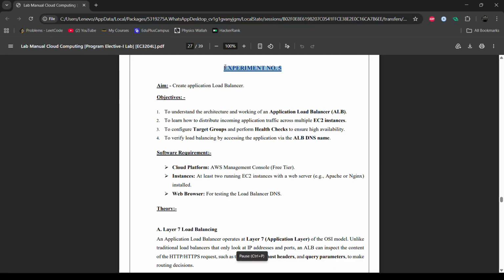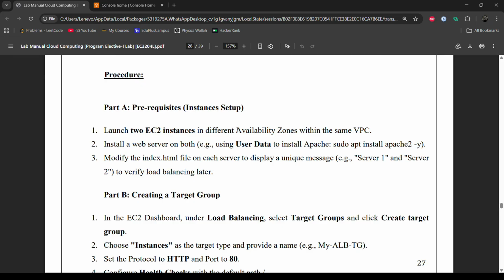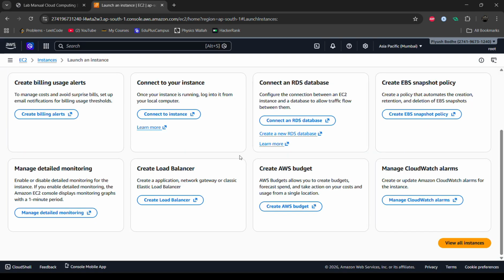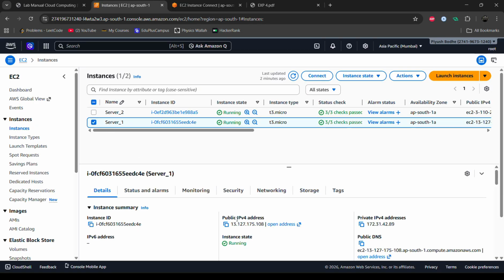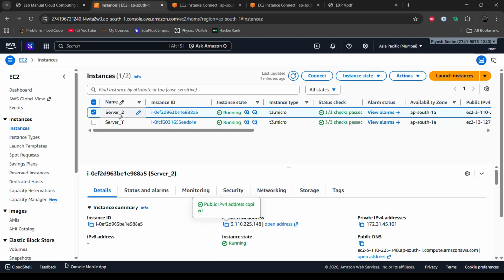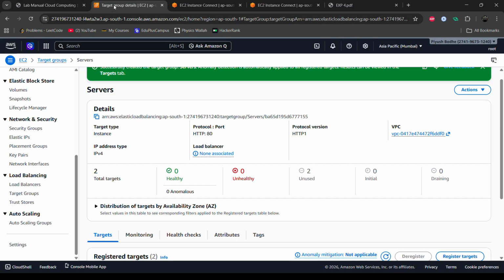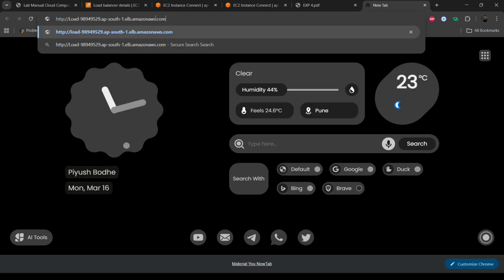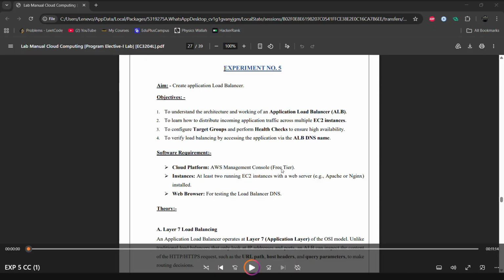How to create application load balancer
In this video, we dive deep into how to set up and configure an AWS Application Load Balancer (ALB) from scratch. Whether you're looking to distribute traffic across EC2 instances, improve application availability, or handle SSL termination, this tutorial covers everything you need to know.

Video Timestamps
0:00 – Intro: Experiment No. 5 – Creating an Application Load Balancer (ALB)

0:56 – Step 1: Signing in to the AWS Management Console & Selecting Region

1:35 – Part A: Prerequisites – Launching two EC2 instances in different AZs

3:36 – Installing & Configuring Apache Web Servers on both instances

4:55 – Testing Instance 1: "Hello from Server 1"

5:25 – Testing Instance 2: "Hello from Server 2"

6:37 – Part B: Creating a Target Group & Registering Instances

8:13 – Part C: Creating the Application Load Balancer (ALB)

9:31 – Verifying ALB Status (Active) & Copying DNS Name

10:03 – Testing Load Balancing: Toggling between Server 1 & Server 2

10:16 – Filling the Observation Table & Conclusion

Prerequisites:
An active AWS Account.

At least two EC2 instances running (with a simple web server installed).

Basic understanding of VPCs and Security Groups.